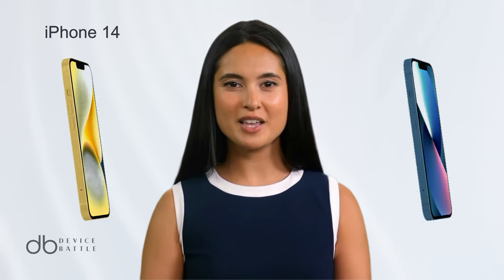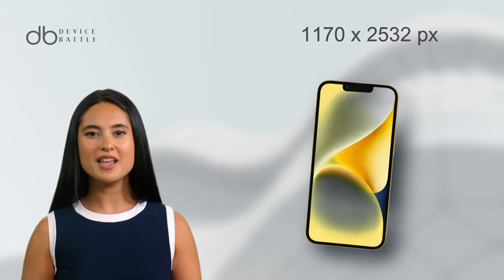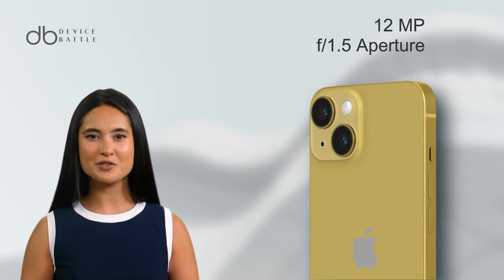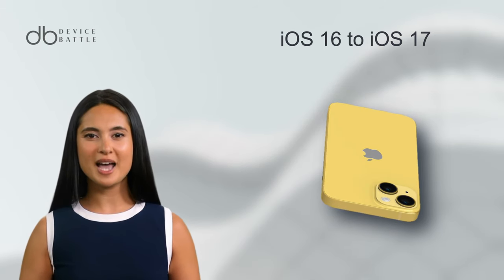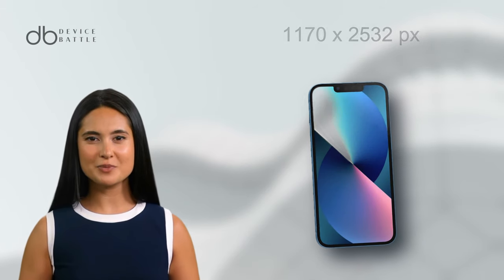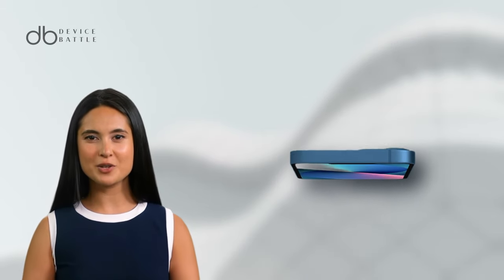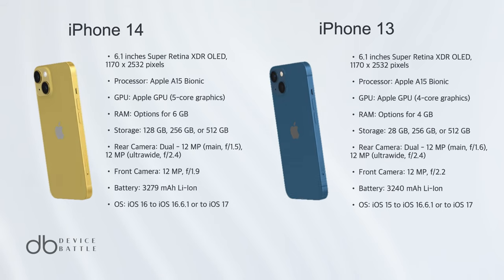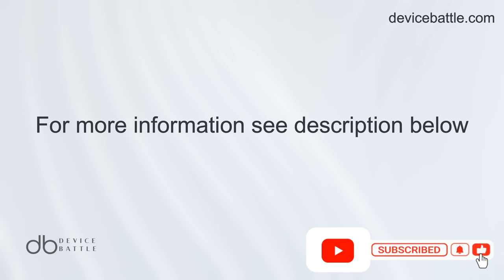iPhone 13 VS iPhone 14 Who is the winner? DEVICE BATTLE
Who is the winner? Let's find out! Apple iPhone 13 VS Apple iPhone 14.

Compare.Decide.Enjoy!